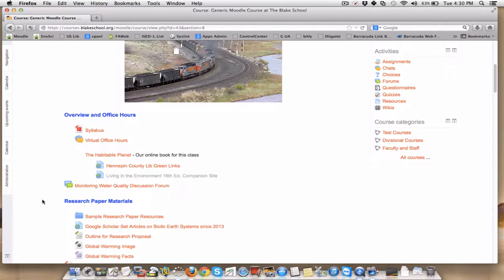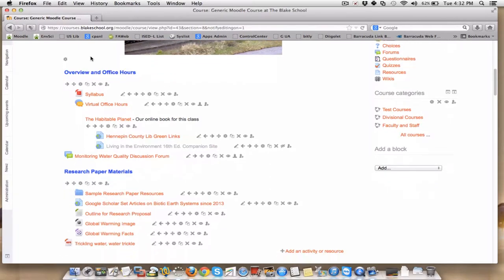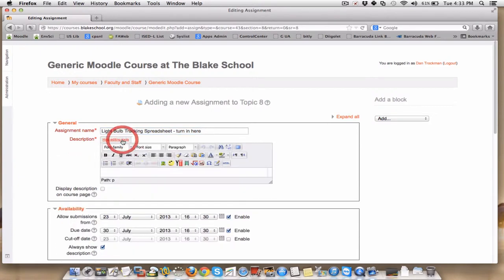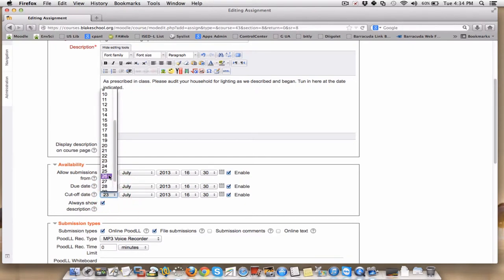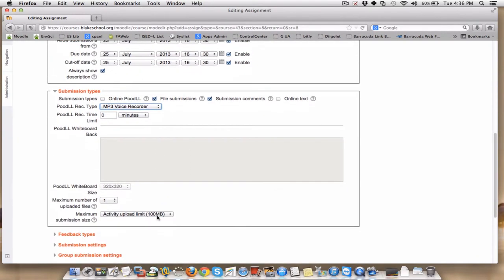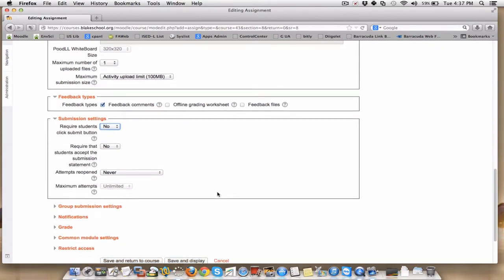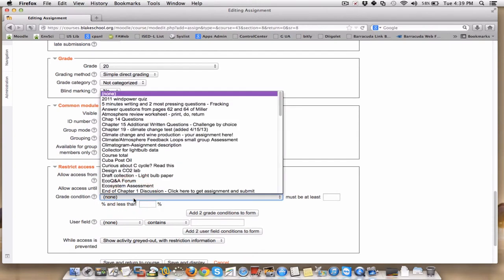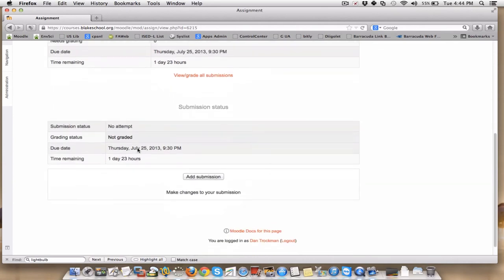23 July 2013 Moodle 2 File Submission for Assignment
In this tutorial, I will walk through creating an assignment in Moodle 2 where a file would be uploaded for grading and comment.